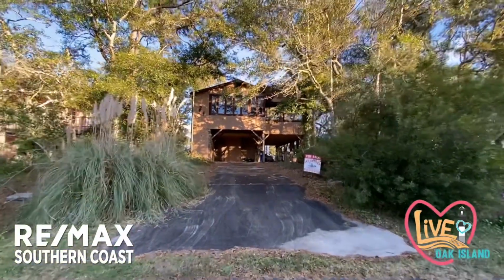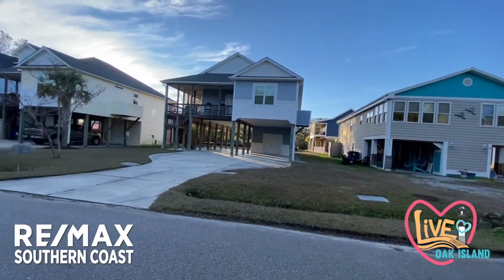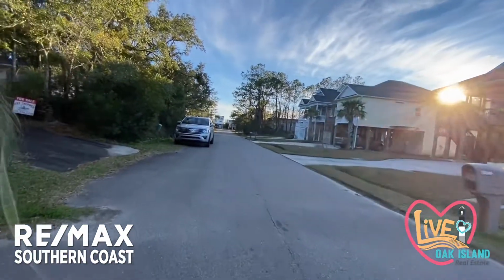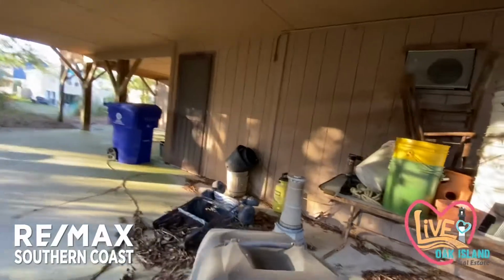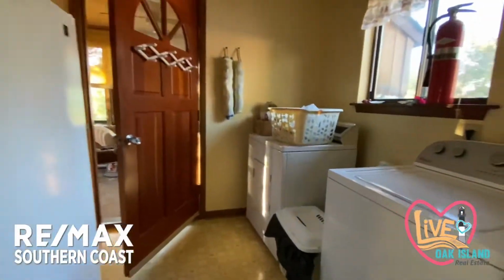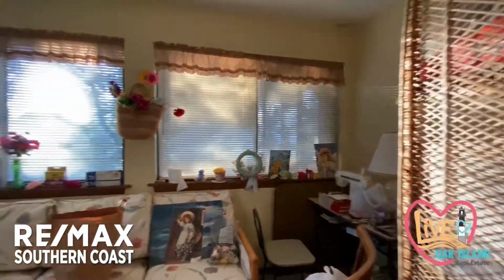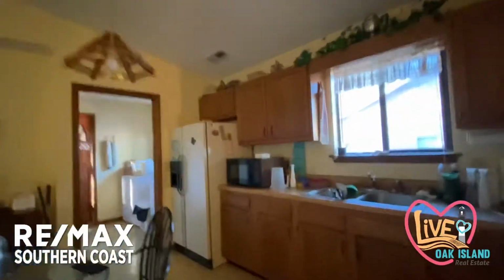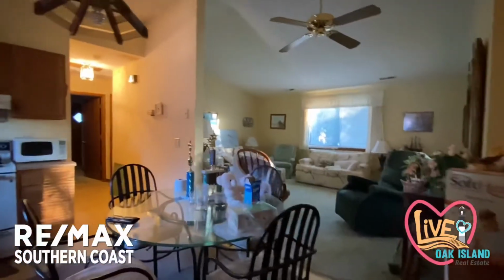Buyer 🎥 Walkthrough: 106 SE 41st St Oak Island